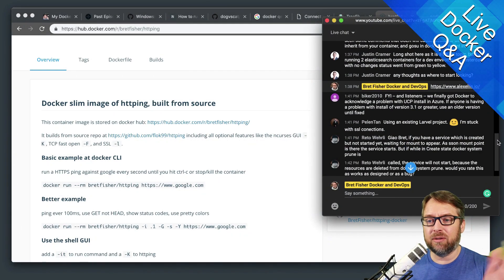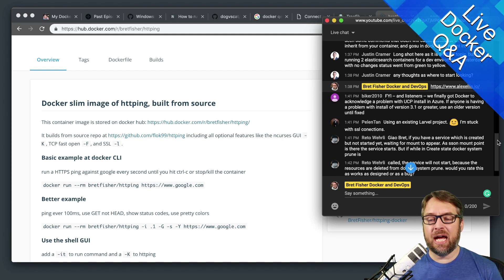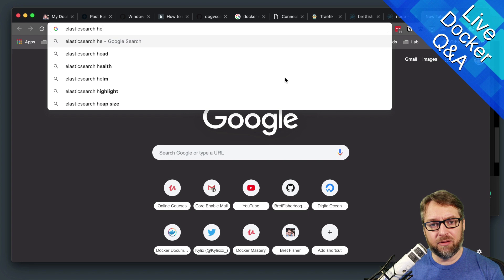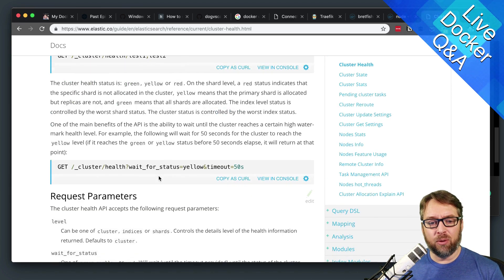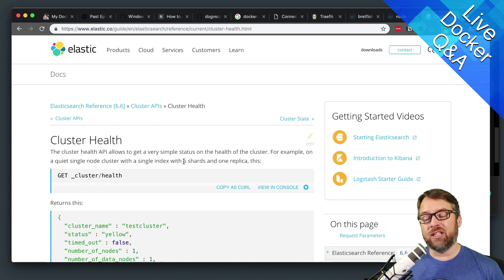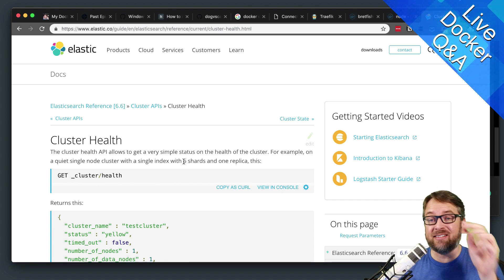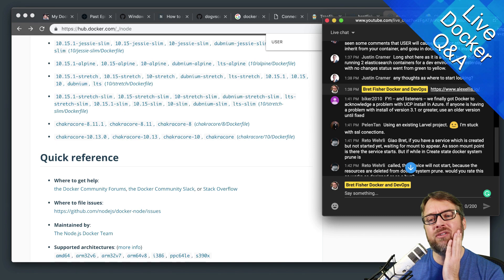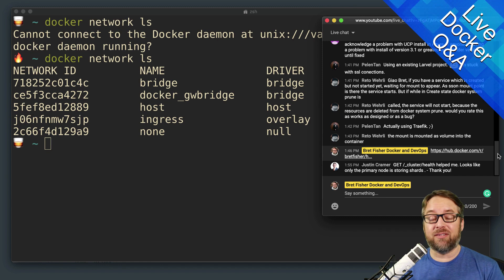Elasticsearch Local Development Shows Yellow Health Status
A viewer asks why their Elasticsearch server on their local development setup with Docker Compose would give them a yellow health status. I talk about the common causes for this in my own experience with shard replication.